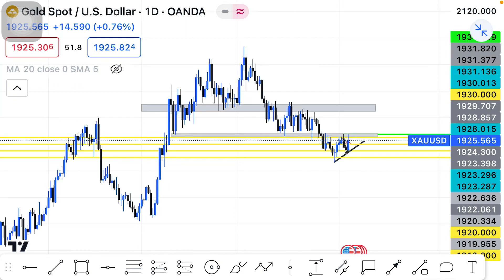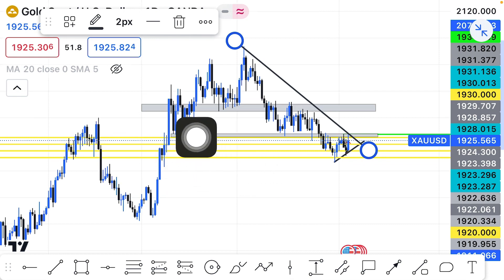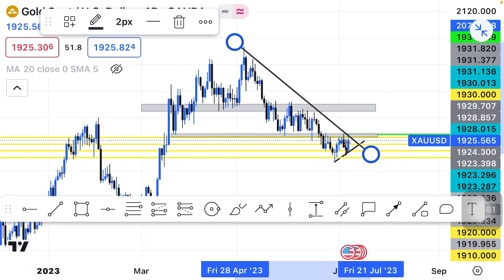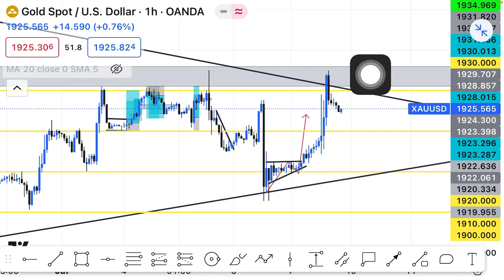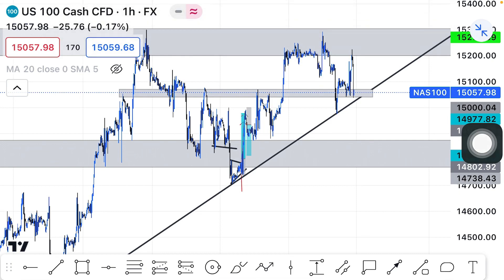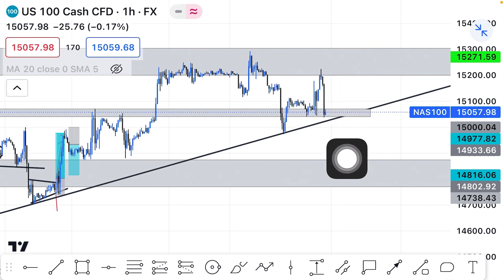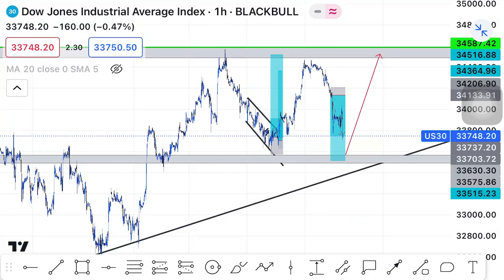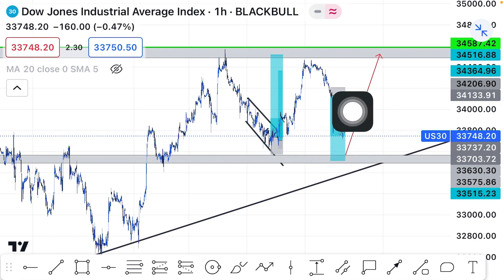How To Trade XAUUSD,NASDAQ And US30 Profitable This week (9th-14th July)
Description:
In this exciting new YouTube video, we will dive into the world of trading and explore strategies for trading XAUUSD, Nasdaq, and US30 (Dow Jones Industrial Average) for the upcoming week. Whether you're an experienced trader or just starting out, this video aims to provide valuable insights and tips to help you trade these popular instruments profitably. We will analyze recent market trends, identify key support and resistance levels, and discuss potential entry and exit points for maximizing your trading opportunities. Join us as we explore the exciting world of trading and uncover potential profit-making opportunities!